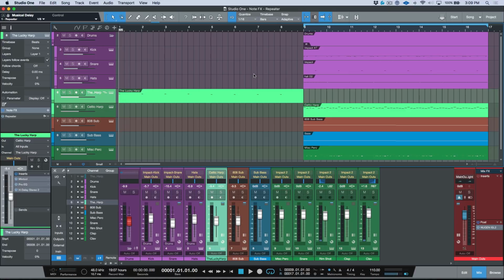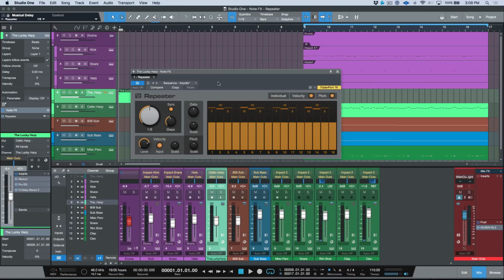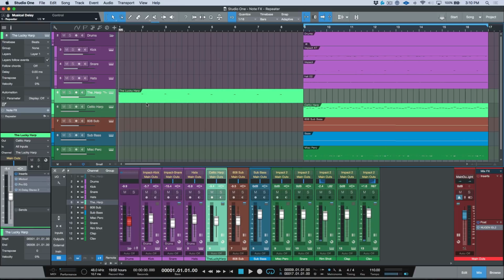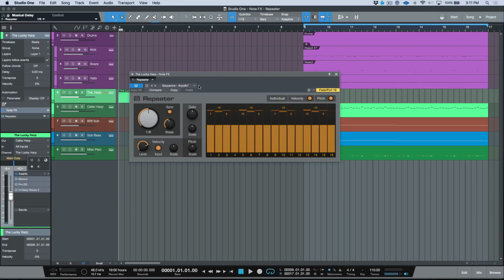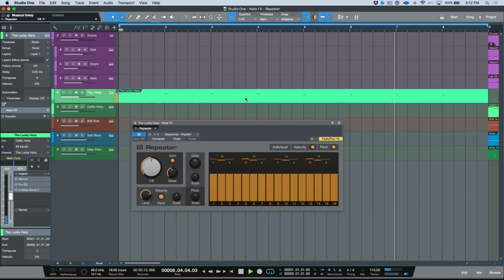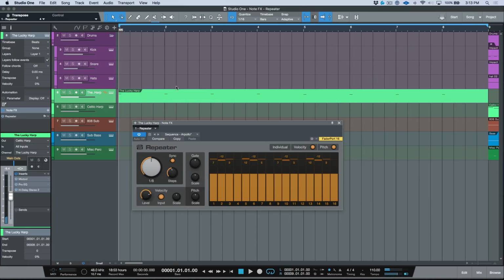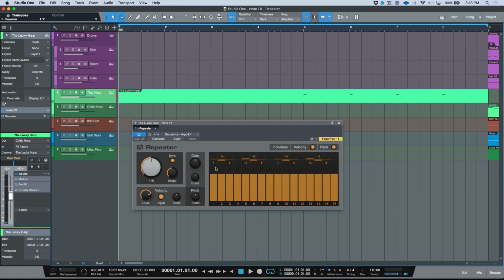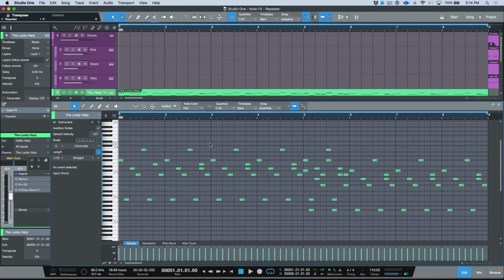Generating Song Ideas With Note FX In Studio One 4 Using The Repeater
In this video, I demonstrate how to generate song ideas for your productions using the stock Repeater Note FX Plug-In in Studio One 4. Although version 4 was used in this video, this tutorial applies to Version 3 as well.